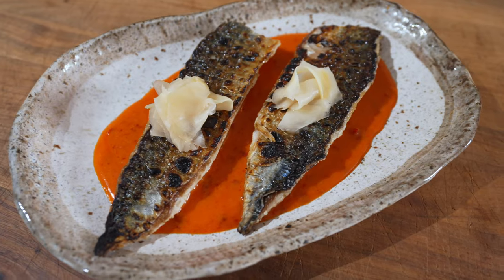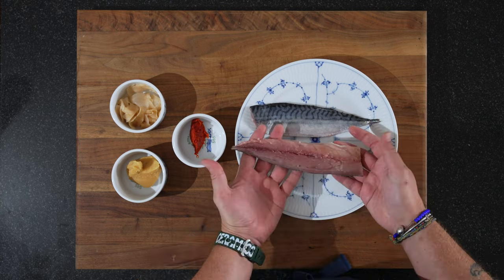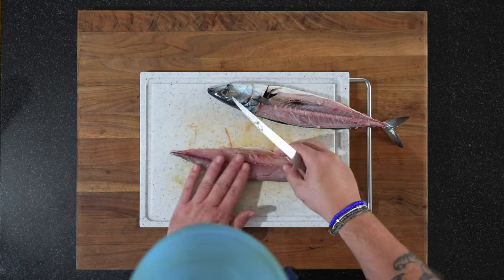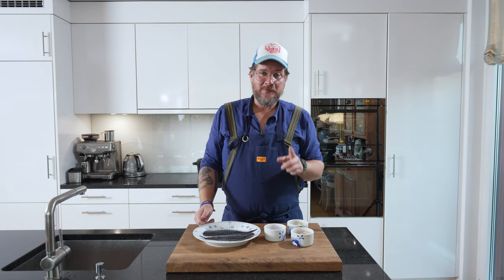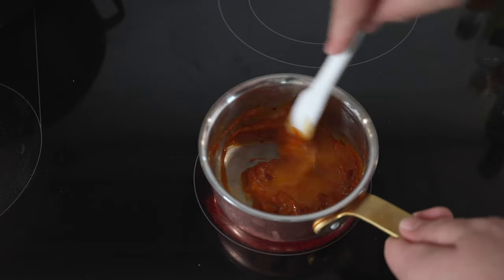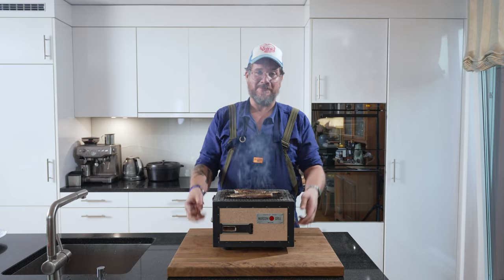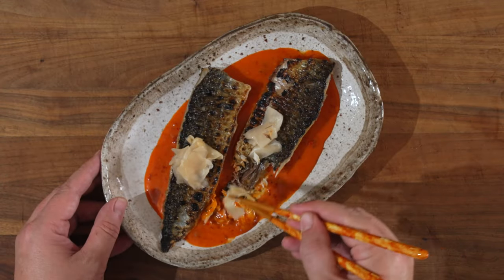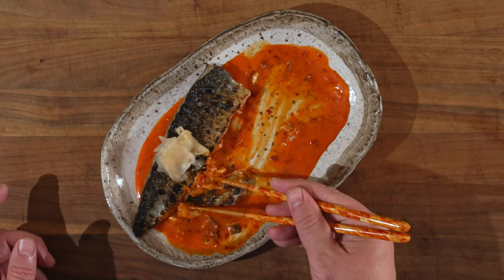I Tried Grilled Mackerel with Miso Nduja Sauce and WOW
Grilled Mackerel with Miso Nduja Sauce is such a flavour explosion, you just have to try it! At Cucina Itameshi it’s served as a miso glazed black cod, but black cod is difficult to get ahold of as a private person so I’m serving this amazing Miso Nduja Sauce with Grilled Mackerel, also works like magic. Mackerel is very different from black cod but because of it’s strong own flavour and it’s fatty news it works amazingly well matched with the Miso Nduja Sauce, don’t wait, give it a try today!

0:00 Intro
0:56 Ingredients
1:27 How to prep the Mackerel
4:35 Making the Miso Nduja Sauce
6:40 Grilling the Mackerel
7:41 Plating
8:44 Tasting
11:04 Outro

Ingredients:
Mackerel
White Miso
Nduja
Pickled Ginger
Salt
Neutral Oil